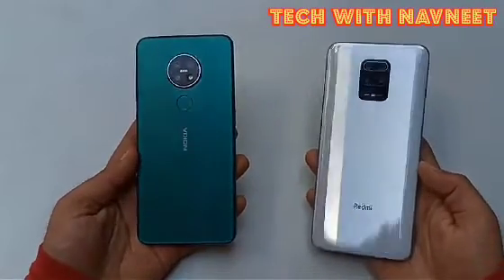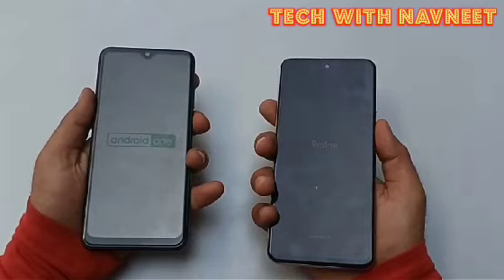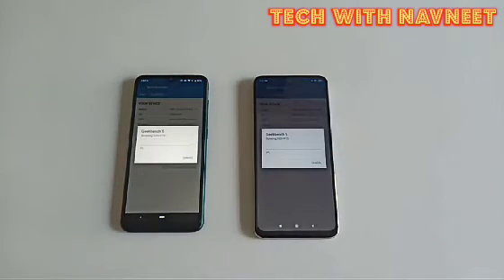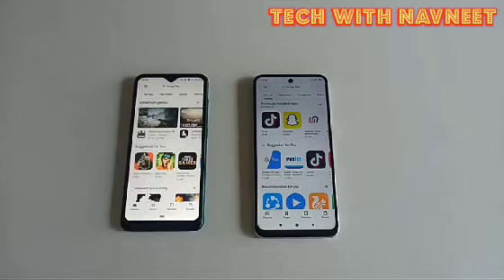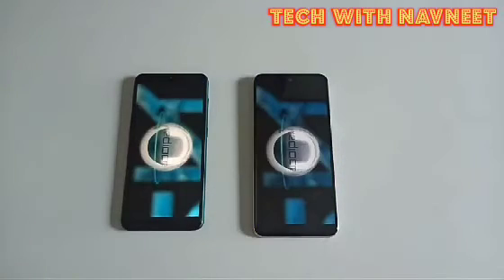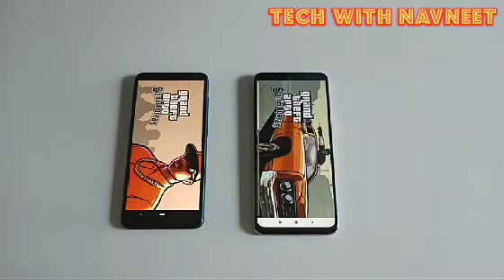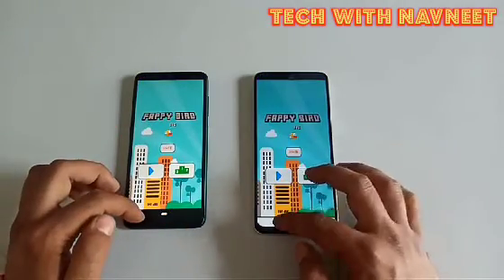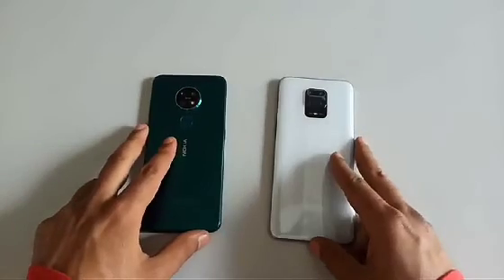Nokia 7.2 vs Redmi Note 9 Pro - speed test | NOKIA 7.2 vs Redmi Note 9 Pro : which will win??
Nokia 7.2VSXiaomi Redmi Note 9 Pro
Nokia 7.2
Rs. 14,697
@ Croma»
Xiaomi Redmi Note 9 Pro
Rs. 16,999
@ Flipkart»
83%
Nokia 7.2
Rs. 14,697 @ Croma»
87%
Rs. 16,999 @ Flipkart»
SUMMARY
6.39 inches
(16.23 cm)
1080x2340 px, 403 PPI
6.67 inches
(16.94 cm)
1080x2400 px, 395 PPI
Quad + Quad Core
2.2 GHz + 1.8 GHz, 4 GB RAM
Dual + Hexa Core
2.3 GHz + 1.8 GHz, 4 GB RAM
64 GB
512 GB (Expandable)
64 GB
512 GB (Expandable)
48 MP + 8 MP + 5 MP
(Primary)
20 MP(Front)
48 MP + 8 MP + 5 MP + 2 MP
(Primary)
16 MP(Front)
3500 mAh
5020 mAh
29 h talktime (2G)
Read Expert Review
Read Expert Review
4.1/5 based on 1,684 ratings

Read All User Reviews
4.3/5 based on 1,678 ratings

COMPARE PRICES
Rs. 14,697
@ Croma»
Rs. 16,999
@ Flipkart»
Rs. 16,350
@ Tata CLiQ»
Not Available in any other store
Rs. 16,399
@ Flipkart»
GENERAL
Launch Date
September 23, 2019 (Official) March 17, 2020 (Official)
Brand
Nokia Xiaomi
Model
7.2 Redmi Note 9 Pro
Operating System
Android v9.0 (Pie) Android v10 (Q)
Custom UI
Stock MIUI
SIM Slot(s)
Dual SIM, GSM+GSM Dual SIM, GSM+GSM
SIM Size
SIM1: Nano, SIM2: Nano SIM1: Nano, SIM2: Nano
Network
4G: Available (supports Indian bands),
3G: Available, 2G: Available 4G: Available (supports Indian bands),
3G: Available, 2G: Available
Fingerprint Sensor
Quick Charging
  No  Fast, 18W
DESIGN
Height
159.8 mm 165.7 mm
Width
75.1 mm 76.6 mm
Thickness
8.2 mm 8.8 mm
Weight
180 grams 209 grams
Build Material

Back: Gorilla Glass
Back: Gorilla Glass
Colours
Cyan Green, Charcoal, Ice
Aurora Blue, Glacier White, Interstellar Black
Waterproof
N/A  Splash proof
DISPLAY
Good
Good
Screen Size
6.39 inches (16.23 cm) 6.67 inches (16.94 cm)
Screen Resolution
1080 x 2340 pixels 1080 x 2400 pixels
Aspect Ratio
19.5:9 20:9
Bezel-less display
 with waterdrop notch  with punch-hole display
Pixel Density
403 ppi 395 ppi
Display Type
IPS LCD IPS LCD
Screen Protection
Corning Gorilla Glass v3 Corning Gorilla Glass v5
Touch Screen
 Capacitive Touchscreen, Multi-touch  Capacitive Touchscreen, Multi-touch
Screen to Body Ratio (calculated)
83.34 % 84.62 %
PERFORMANCE
Very Good
Very Good
Chipset
Qualcomm Snapdragon 660 Qualcomm Snapdragon 720G
Processor
Octa core (2.2 GHz, Quad core, Kryo 260 + 1.8 GHz, Quad core, Kryo 260) Octa core (2.3 GHz, Dual core, Kryo 465 + 1.8 GHz, Hexa Core, Kryo 465)
Architecture
64 bit 64 bit
Graphics
Adreno 512 Adreno 618
RAM
4 GB 4 GB
Bootup Time (tested by 91mobiles)
34.0 s 26.0 s
STORAGE
Best In Class
Best In Class
Internal Memory
64 GB 64 GB
Expandable Memory
 Up to 512 GB  Up to 512 GB
USB OTG Support
CAMERA
Very Good
Very Good
Main Camera
Camera Setup
Triple
Quad
Resolution
48 MP f/1.79 Primary Camera(2" sensor size, 0.8µm pixel size)8 MP f/2.2, Wide Angle, Ultra-Wide Angle Camera
5 MP, Depth Camera
48 MP f/1.79 (upto 10x Digital Zoom) Primary Camera(2.25" sensor size, 1.6µm pixel size)8 MP f/2.2, Wide Angle, Ultra-Wide Angle Camera(1.12µm pixel size)5 MP f/2.4 Camera(1.12µm pixel size)2 MP f/2.4, Depth Camera(1.75µm pixel size)
Sensor
N/A
CMOS image sensor, ISOCELL Plus
Autofocus
 Phase Detection autofocus
Physical Aperture
F1.79
F1.79
Flash
 LED Flash
 LED Flash
Image Resolution
8000 x 6000 Pixels
8000 x 6000 Pixels
Settings
Exposure compensation, ISO control
Shooting Modes
Continuos Shooting, High Dynamic Range mode (HDR)
Camera Features
Digital Zoom, Auto Flash, Face detection, Touch to focus
10 x Digital Zoom, Auto Flash, Face detection, Touch to focus
Video Recording
3840x2160 @ 30 fps
3840x2160 @ 30 fps, 1920x1080 @ 60 fps, 1280x720 @ 960 fps
Front Camera
Camera Setup
Single
Single
Resolution
20 MP f/2.0 Primary Camera
16 MP Primary Camera(1µm pixel size)
Physical Aperture
F2.0
N/A
Flash
 Screen flash
N/A
Video Recording
1920x1080 @ 30 fps
1920x1080 @ 30 fps, 1280x720 @ 30 fps
Compare Camera Samples
Long shot / HDR OFF

join me on telegram for latest updates on my channel
join this telegram channel